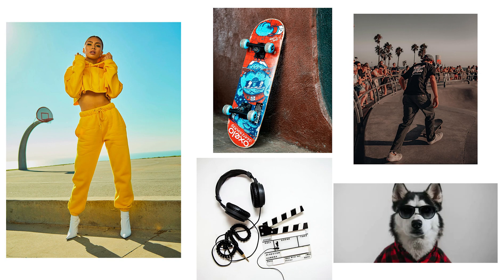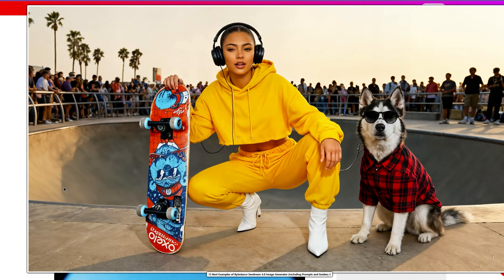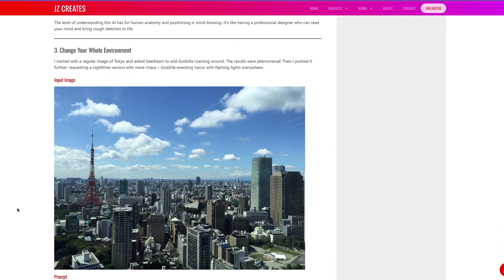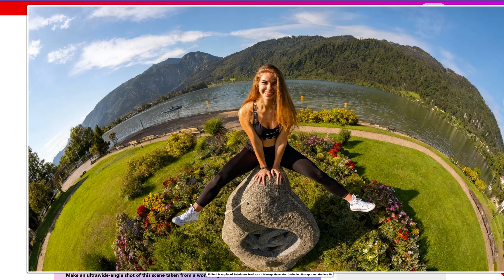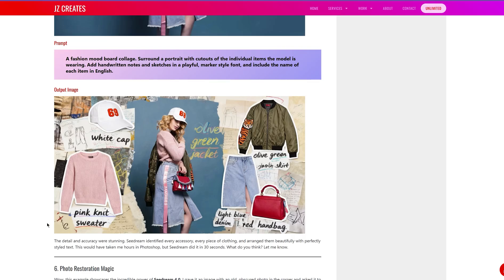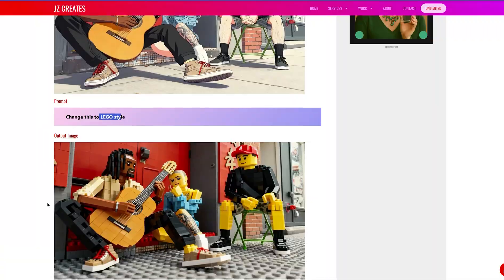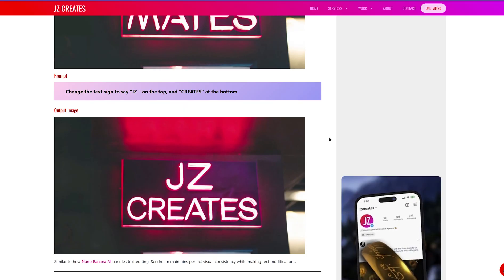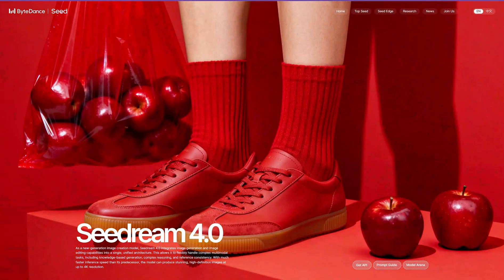13 Mind-Blowing 🤯 Bytedance Seedream 4.0 Examples (Including Prompts, Guides & Walkthroughs)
Bytedance Seedream 4.0 is here — and it’s changing AI image generation forever.

In this video, I break down 13 of the best Seedream 4.0 examples with full prompts and guides, showing you how this next-gen AI tool goes beyond Nano Banana.

From Pixar-style transformations to photo restoration, Google Maps to Street View, text editing, and multi-reference scenes, you’ll see exactly why Seedream 4.0 is a game-changer for creators, designers, and marketers.

The question is, will this overtake Nano Banana? What do you think?

Link to the full article 13 Best Examples of Bytedance Seedream 4.0 Image Generator

Stay creative 🎨

At JZ Creates, we specialize in producing captivating and engaging content for social and digital media.

Let's Create 🎨